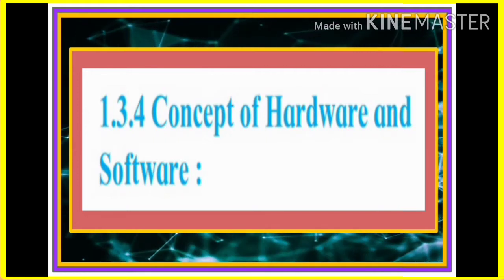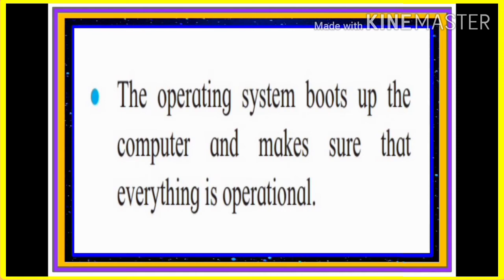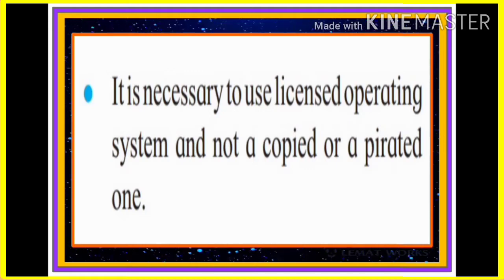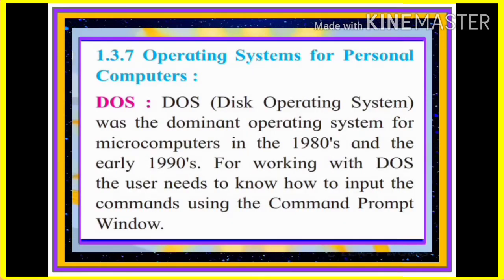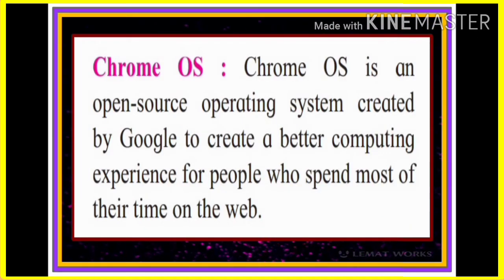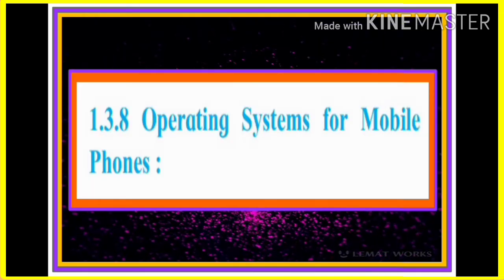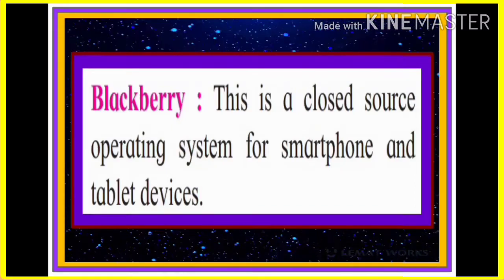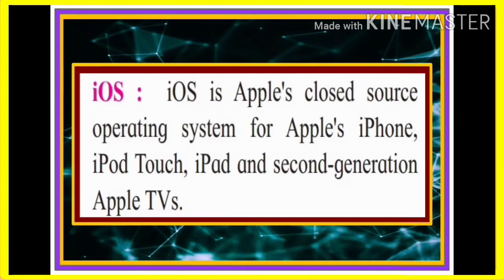Chapter -1 Basic of Information Technology STD. XI Science I.T.